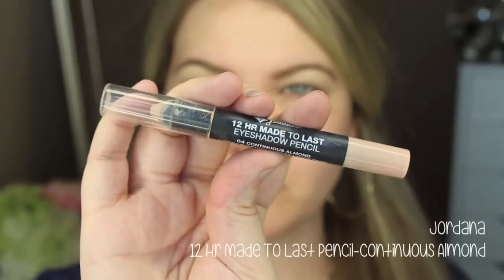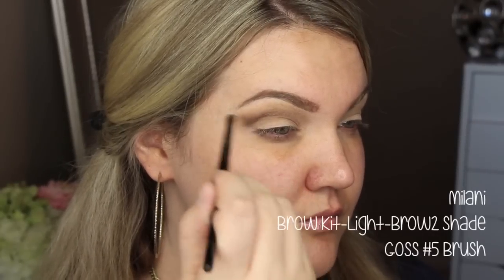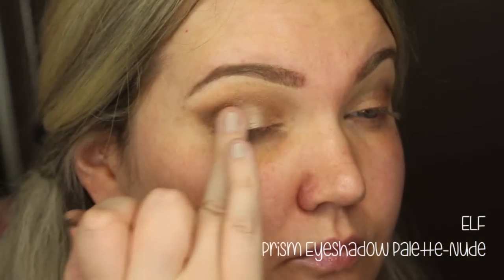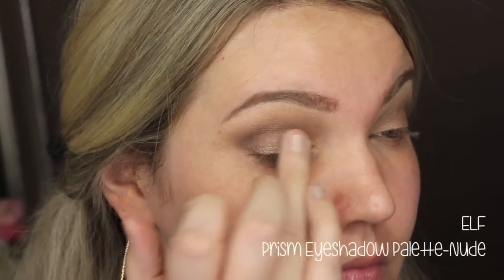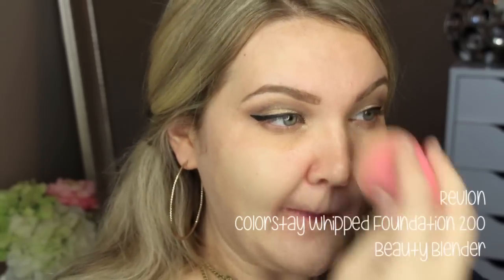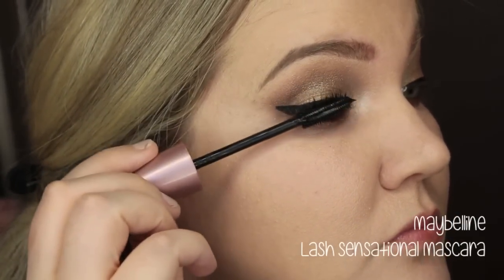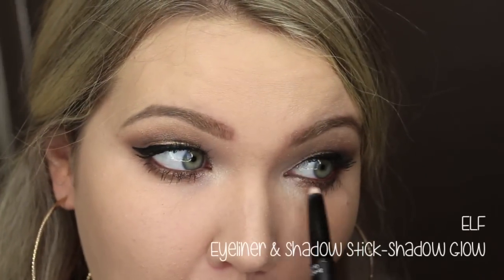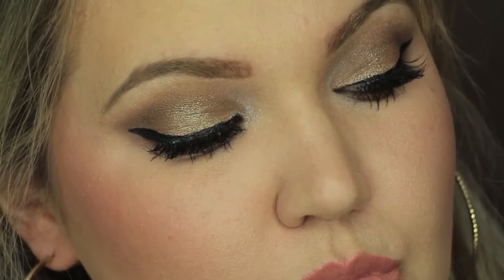★DRUGSTORE LOOK | ELF PRISM PALETTE★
WHAT is happening with my words being off you ask? I have no clue, YT keeps playing the words off for me and I don't know what is going on! Sorry about that!

EYES:
Jordana 12hr Shadow Stick Continuous Almond
Milani Brow Kit-Light
ELF Prism Palette Nude
Maybelline The Nudes Palette
Jane Cosmetics Liner Brown
Jesses Girl Liquid Liner

LIPS:
Rimmel Exaggerate Lip Liner East End Snob
Wet N Wild Fergie Lipstick Fergie Daily
NYX Butter Gloss Creme Brûlée

CHEEKS:
Jane Cosmetics Bronzer Inspire
NYX Blush Spice

FOUNDATION:
Revlon Colorstay Whipped Foundation 200 Sand Beige
Maybelline Instant Age Rewind Dark Circle Eraser Light + Brightener

NAILS:
JEWELRY: Necklace Forever21

Permission From Artist

{Dial-A-Smile Whitening Kit}
{Lipglosses & Brow Bar To-Go Kit as well}